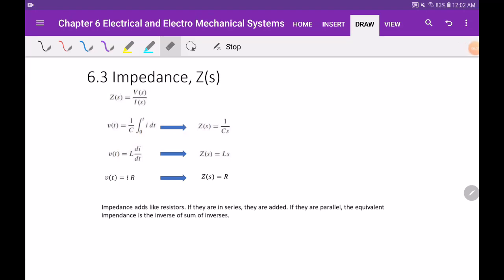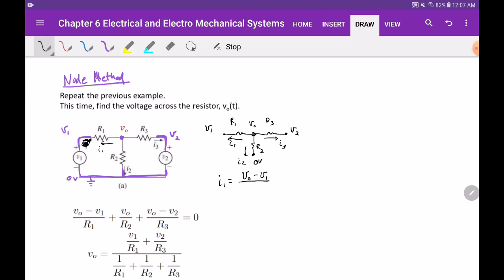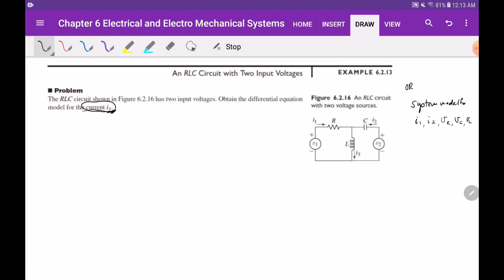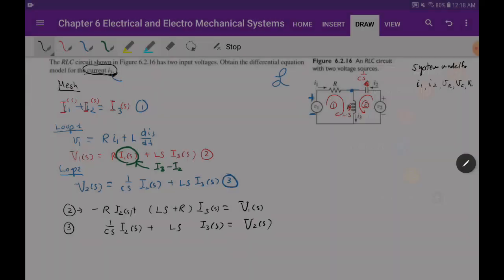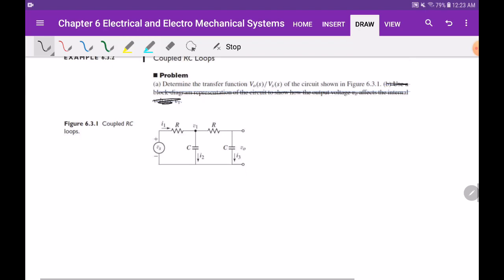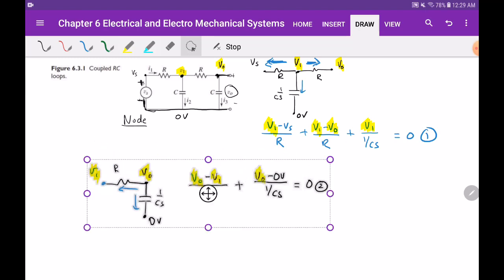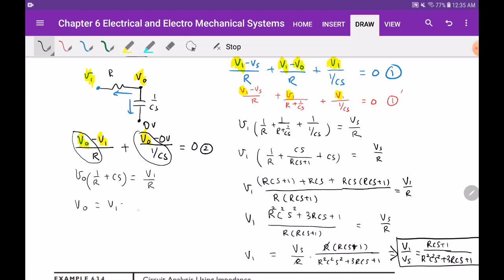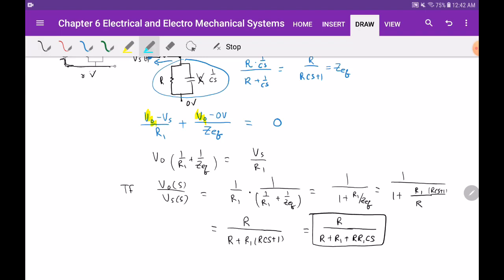Chapter6 part3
Section 6.3 Impedance
Some examples using node analysis